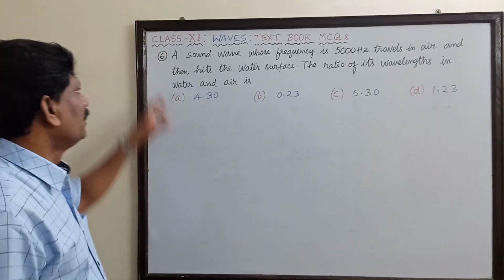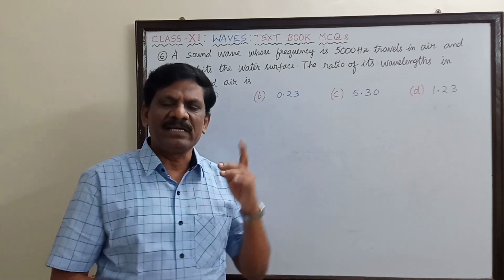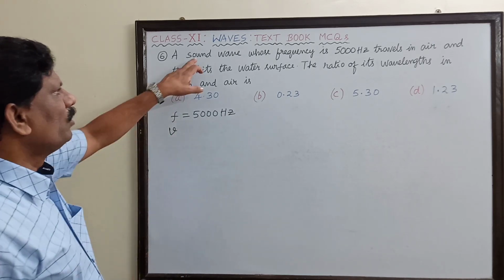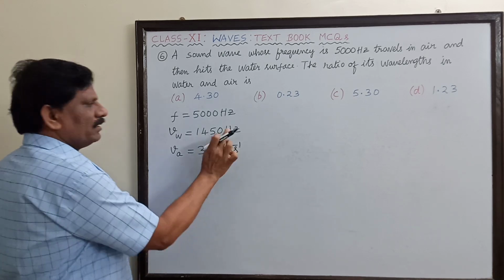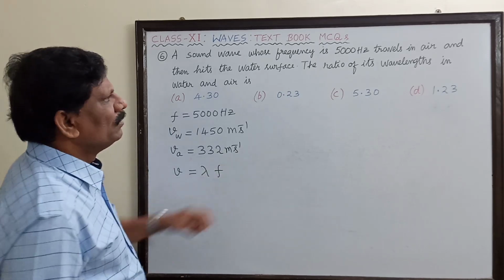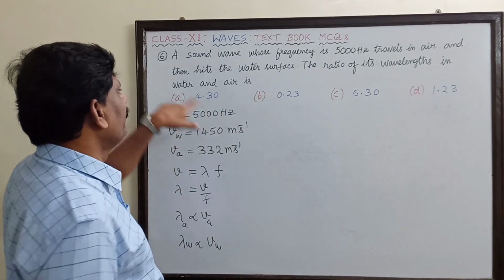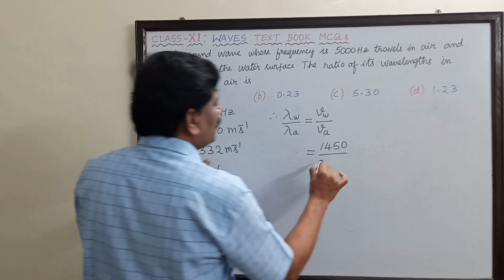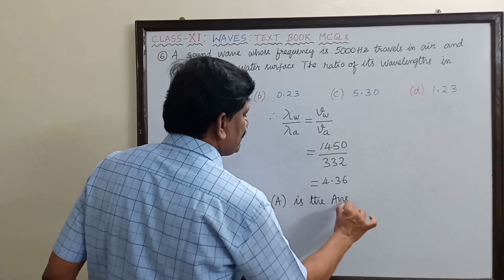MCQ 6 with solution| WAVES most important problems| Class 11| Samacheer Kalvi| Physics is everywhere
Question 6.
A sound wave whose frequency is 5000 Hz travels in air and then hits the water surface. The ratio of its wavelengths in water and air is
(a) 4.30
(b) 0.23